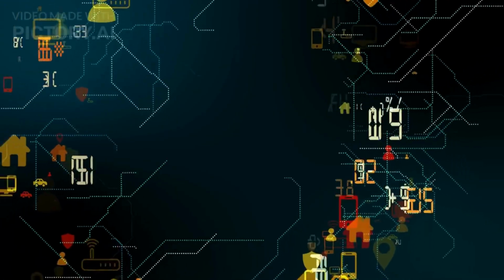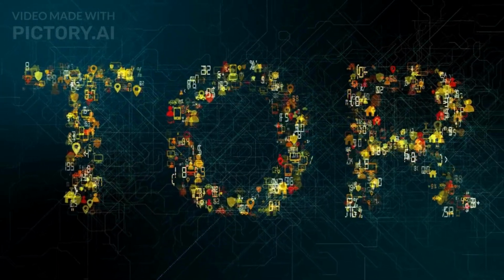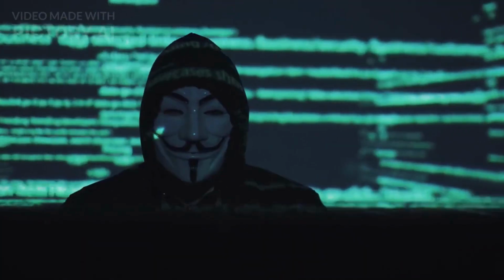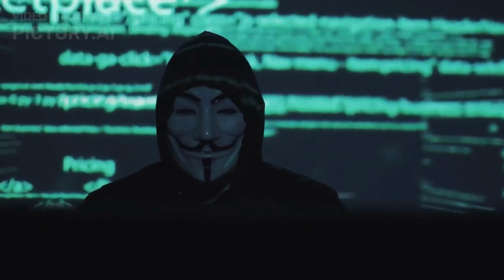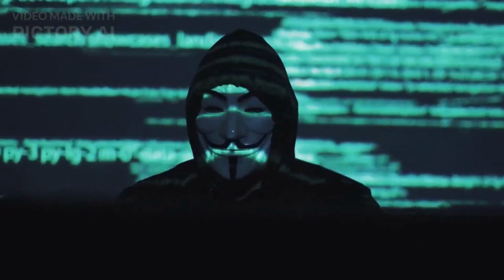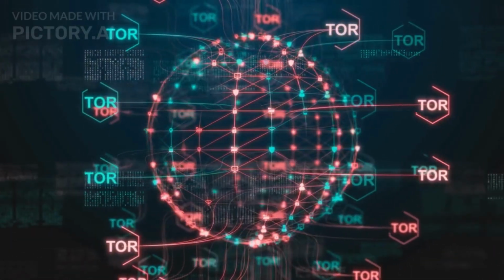The Dark Web: What You Need to Know Before You Go | The Hidden Side of the Internet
Are you curious about the Dark Web? In this video, we'll teach you everything you need to know about the hidden side of the internet.

The Dark Web is a mysterious part of the internet that many people are unaware of. In this video, we'll discuss the origins of the Dark Web, its features, and how to use it. We'll also cover how to stay safe when using the Dark Web, and what to be aware of when using it. So if you're curious about the hidden side of the internet, watch this video to learn more!